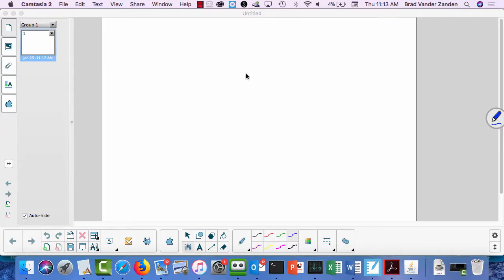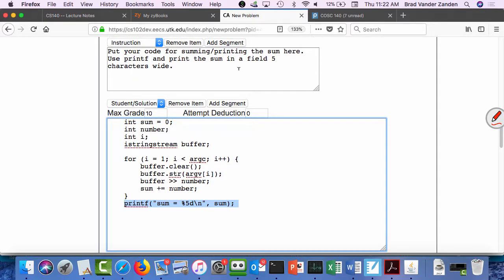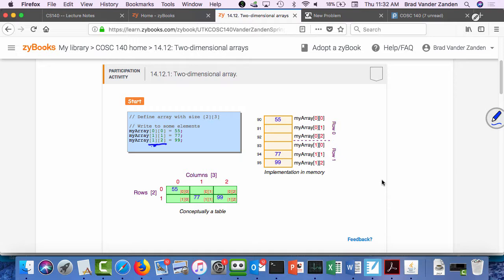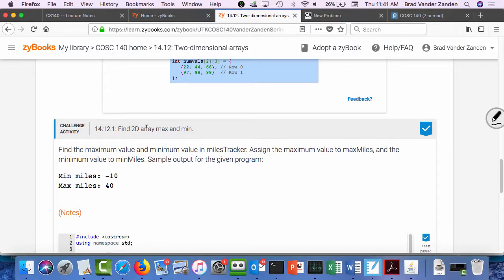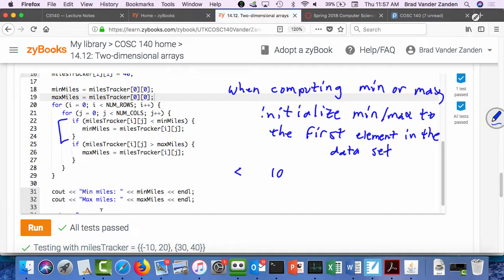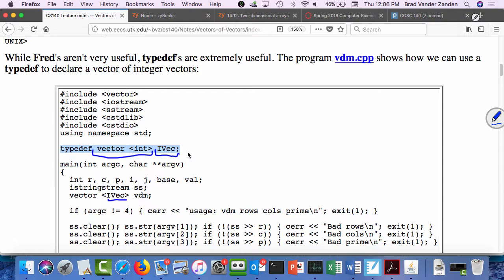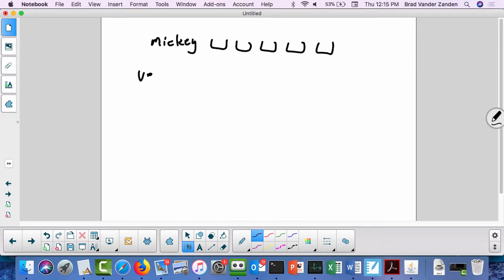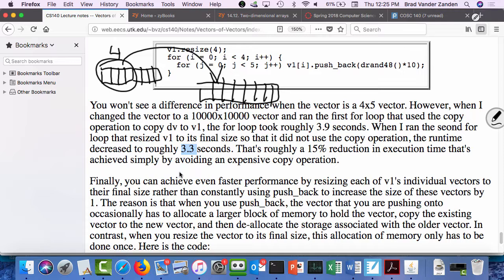Jan25 Vector Of Vectors